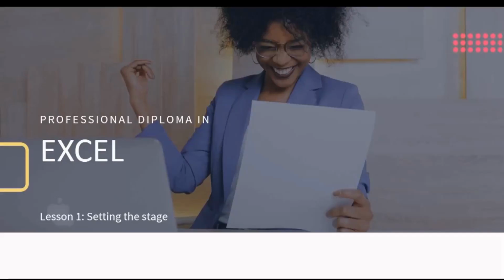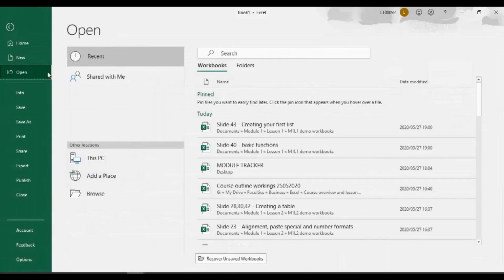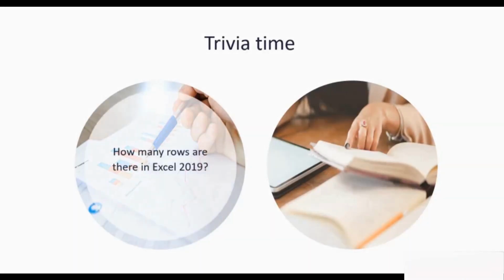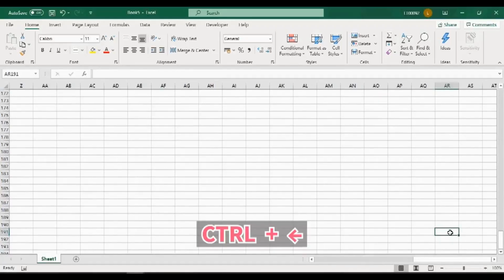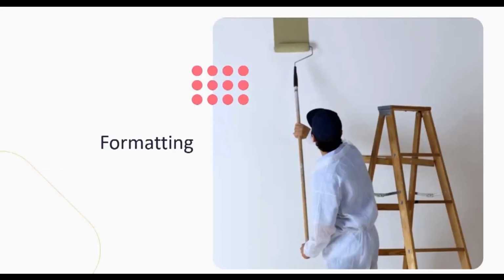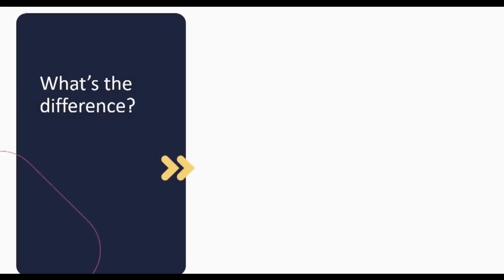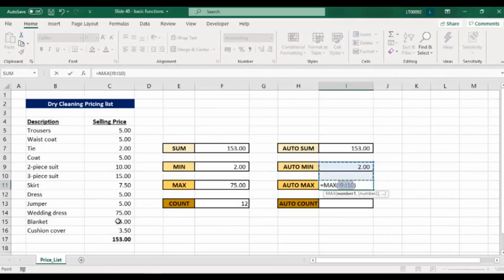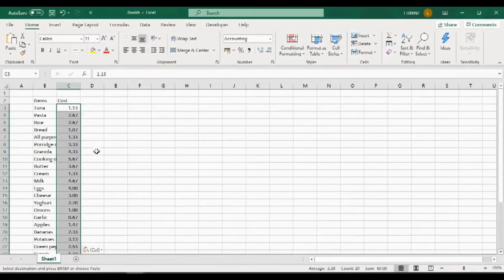Excel: Lesson 1 - Setting the Stage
Welcome to @Upskillist, where we turn raw data into practical solutions. In this first Excel lesson, you’ll discover how to navigate the workspace, understand the building blocks of rows, columns, and cells, and create your very first list. Along the way, you’ll learn keyboard shortcuts, formatting tricks, and the magic of formulas and functions that make Excel such a powerful productivity tool. By the end of this lesson, you’ll be able to set up, format, and manage simple data lists—building a foundation for more advanced Excel skills in future lessons.